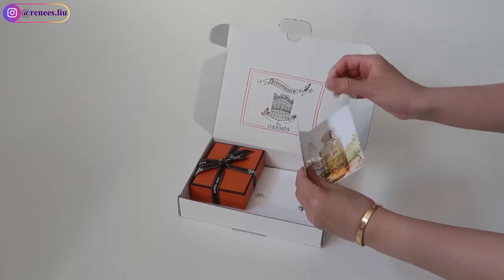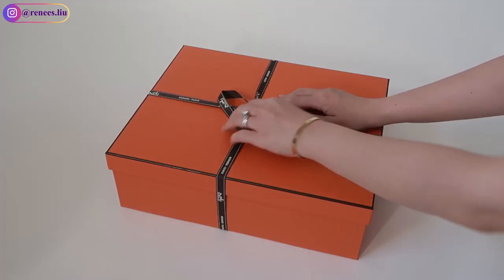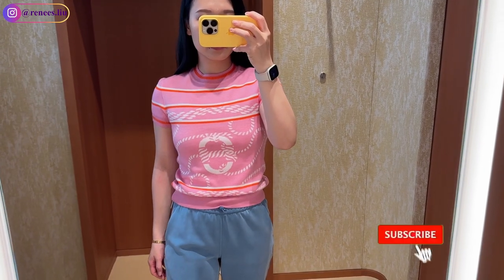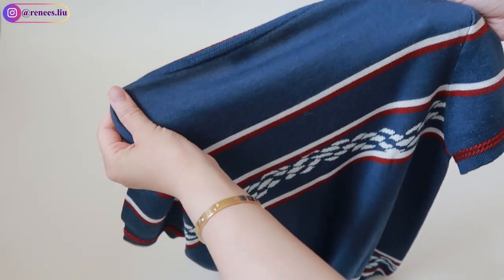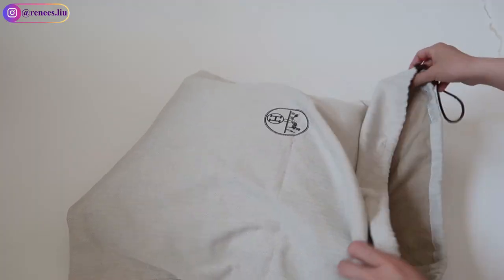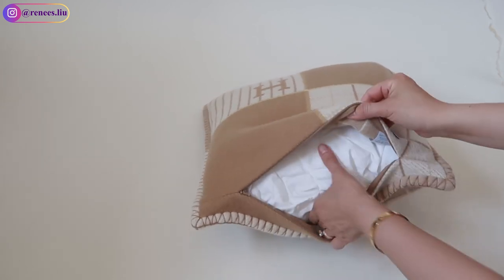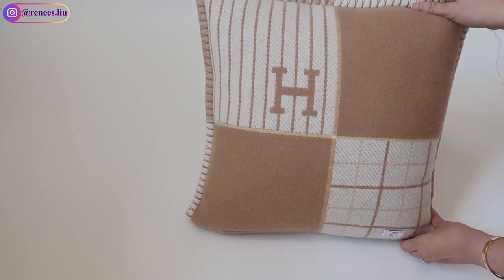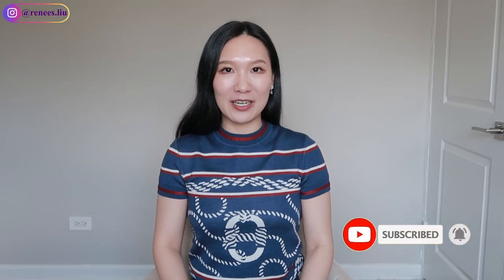NYC HERMES SHOPPING VLOG 2023 & UNBOXING: I GOT A QUOTA BAG! 🍊 爱马仕配货开箱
🍊TIMESTAMPS & LINKS:
0:00 Hermes Shopping
2:58 Carman Key Ring $295
3:52 Avalon Bath Towel $270
4:30 Canoe Chaine d'Ancre Sweater $1475
6:14 Avalon Cabriole Pillow $620
7:38 Nail Enamel $50

🍊MY OUTFIT & MAKEUP:
Foundation (2W0)
Eyebrow Definer (3.5)
Eyebrow Fill (3.5)
Eyeshadow (Nude Mood)
Lipstick (314)

With Love,
Renee